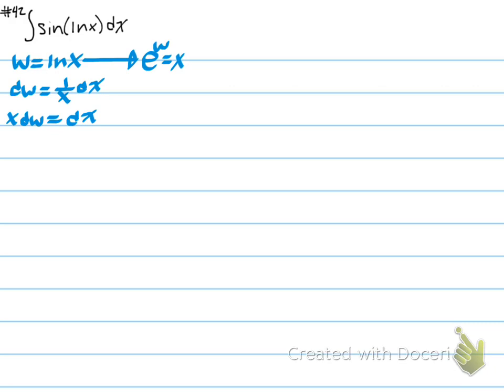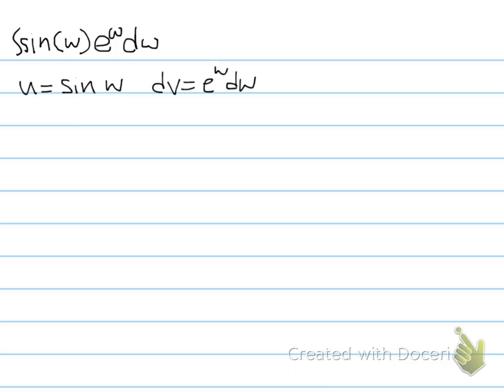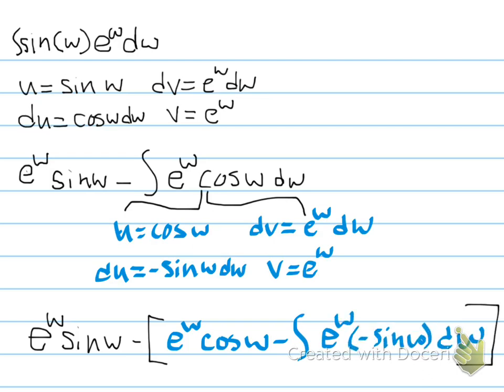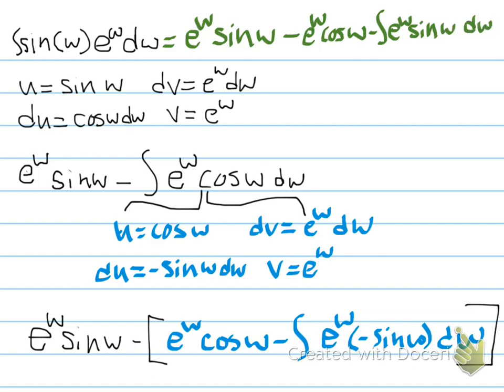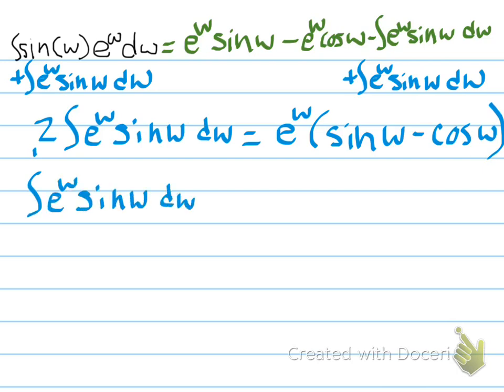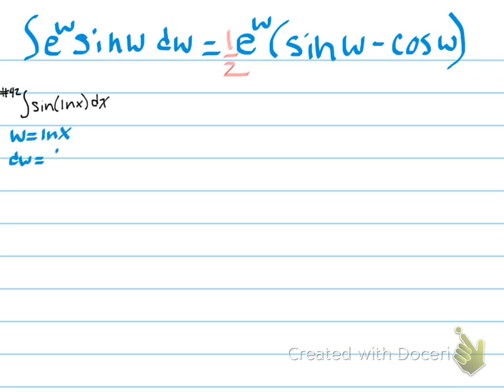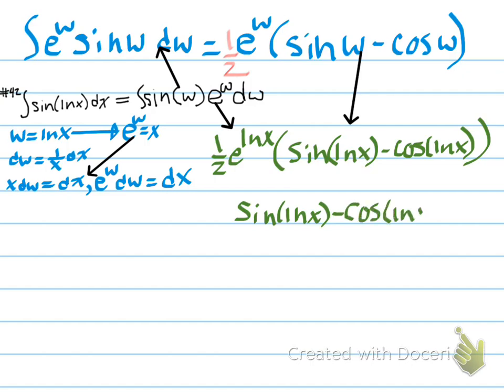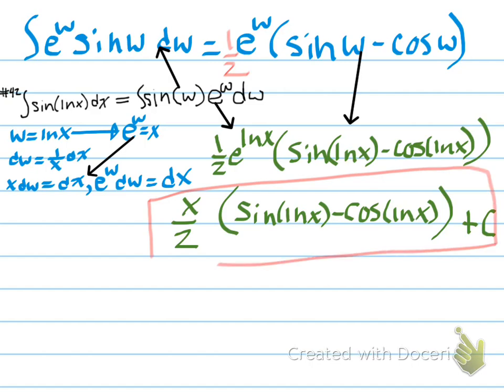Integration by parts with substitution, trigonometry, and exponential functions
These are the videos for Integration by parts. These videos are exclusive to the playlist on the MathByFives youtube channel.